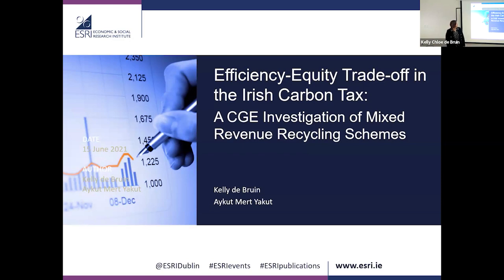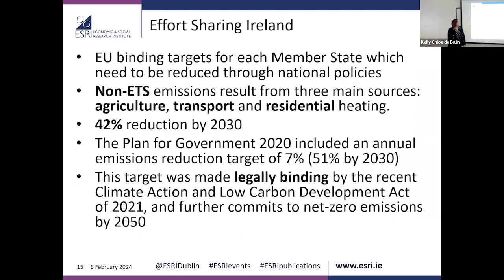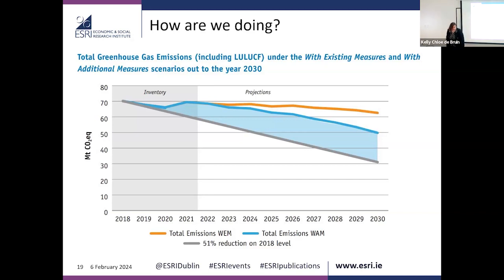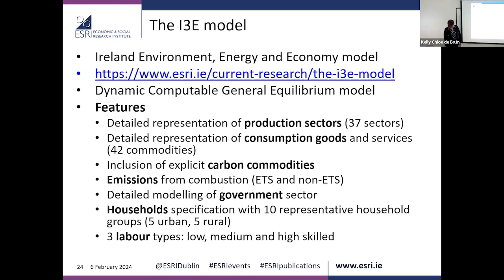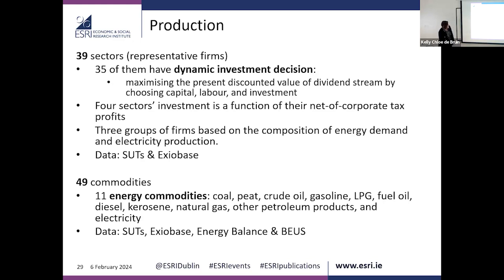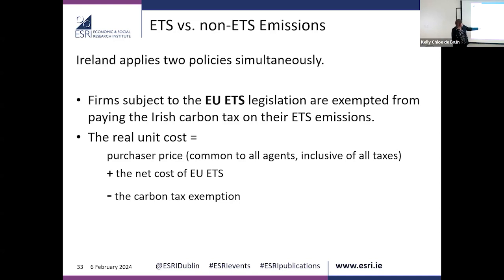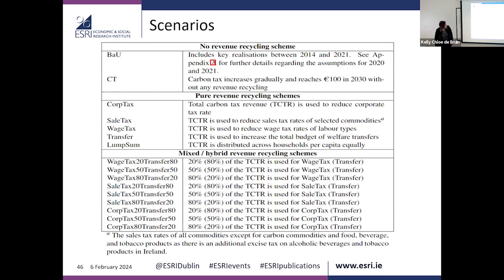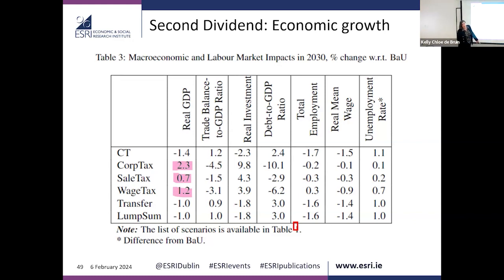Efficiency-Equity Trade-off in the Irish Carbon Tax: A CGE Investigation of Mixed Revenue Recycling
Séminaire du GERAD

Efficiency-Equity Trade-off in the Irish Carbon Tax: A CGE Investigation of Mixed Revenue Recycling Schemes
Kelly Chloe de Bruin – Economic and Social Research Institute (ESRI), Irlande
6 fév. 2024

The literature shows that earmarking carbon tax revenues to reduce other distortionary taxes can lessen the tax's adverse economic implications, whereas transferring revenues directly to households can reduce the adverse equity implications. This paper uses a dynamic applied general equilibrium model to examine this inherent efficiency-equity trade-off in Irish carbon tax revenue recycling (RR). We analyse pure RR schemes, where total carbon tax revenues are allocated either to increased household transfers or to tax rate reductions and mixed schemes, which combine these two. The results show that all tax reduction RR options can reduce emissions and increase GDP and welfare (creating a double dividend) but increase inequality. However, when sales tax reductions are combined with household transfers, increased efficiency and equity can be found, creating a triple dividend. This paper contributes to the literature by directly examining the efficiency-equity trade-offs across detailed mixed RR schemes. From a policy perspective, we conclude that mixed RR options generate better outcomes as the government can directly balance efficiency and equity outcomes.